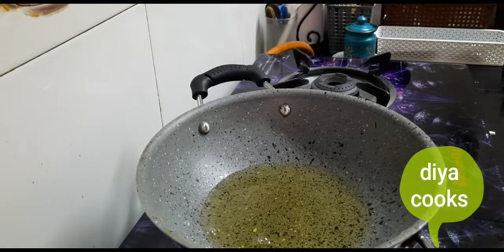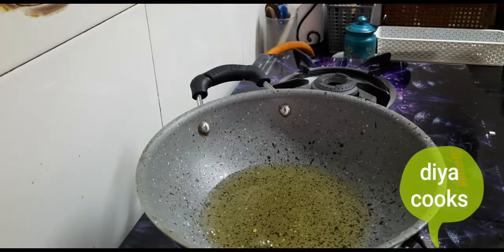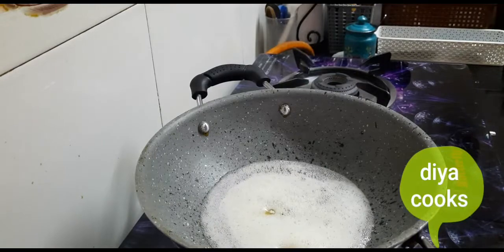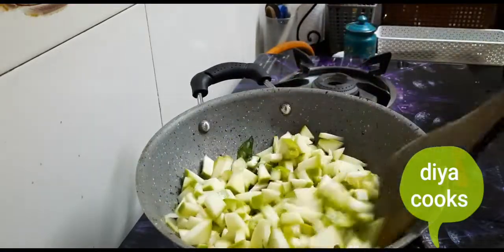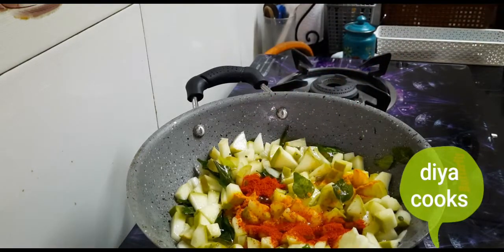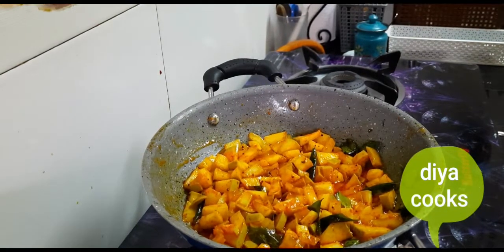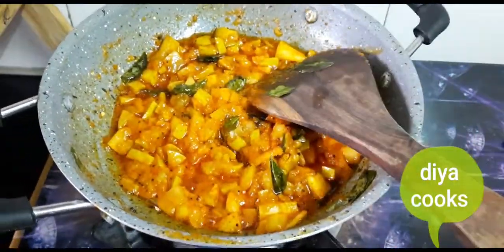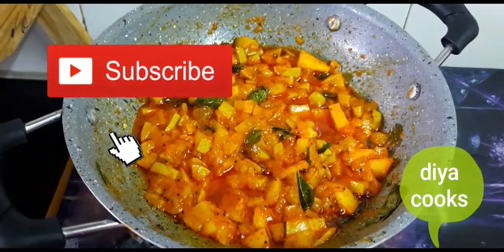DIYACOOKS# mango pickle